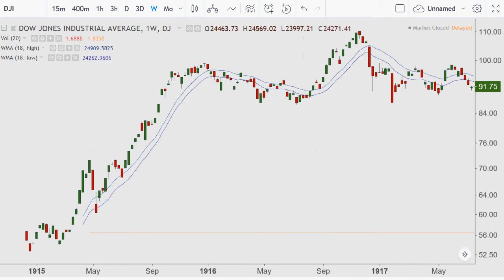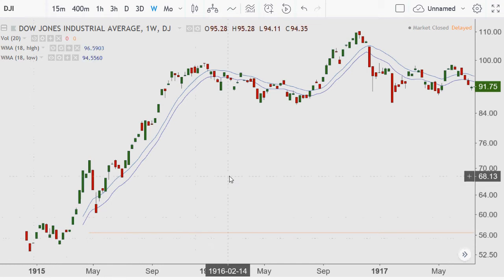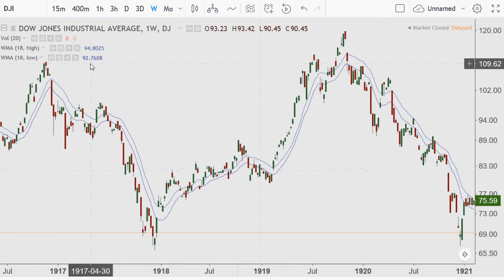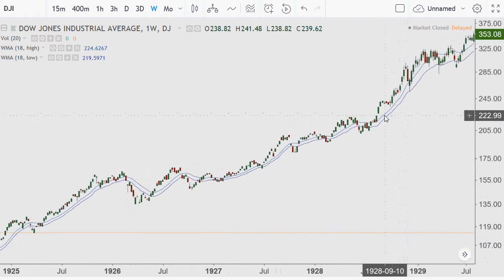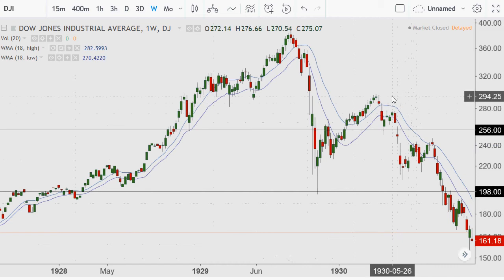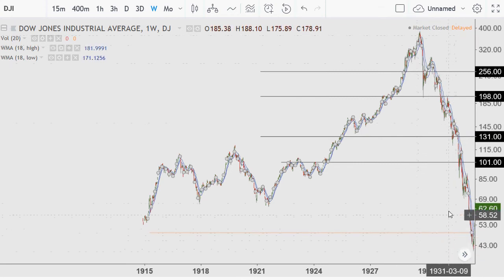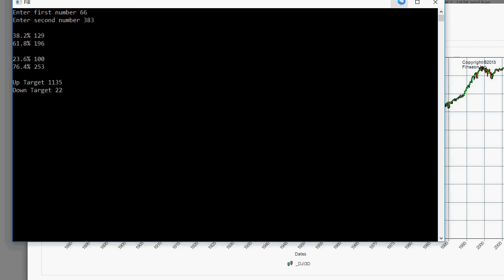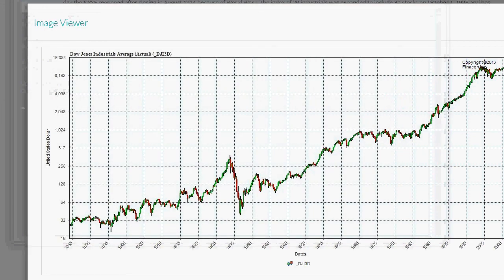Dow Jones (1915-1950 Technical Analysis)